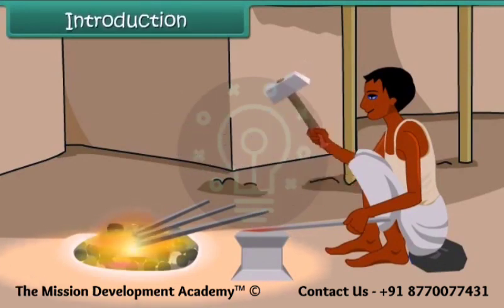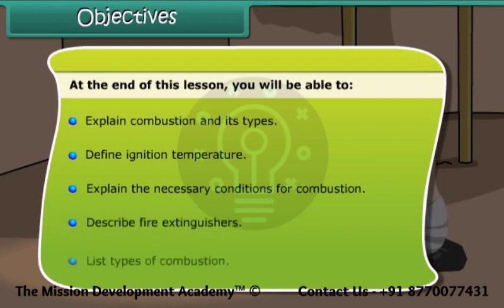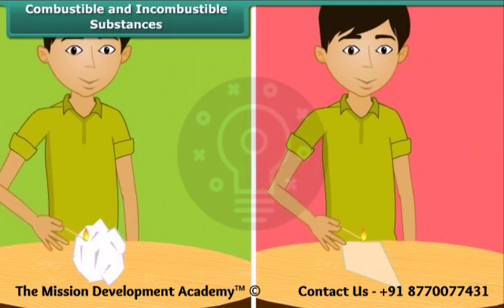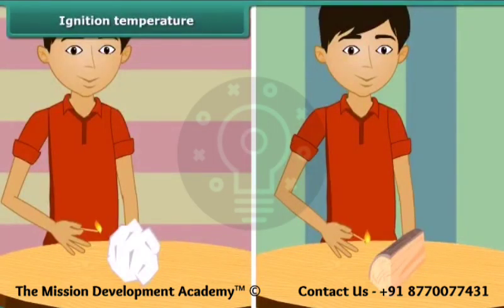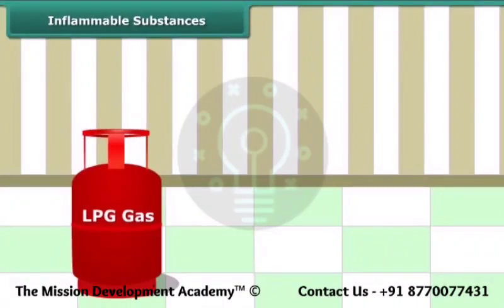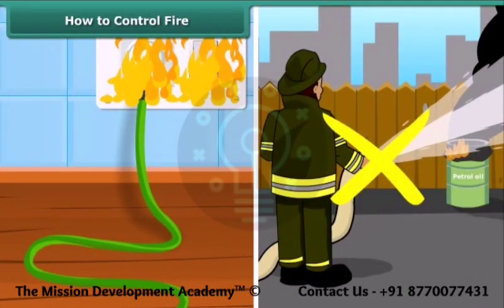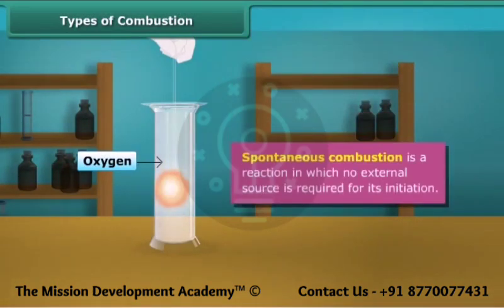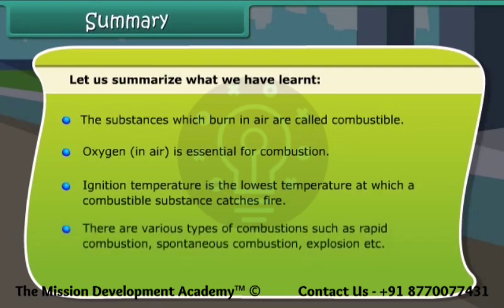Combustion @tmdacademy Class 8 || Science